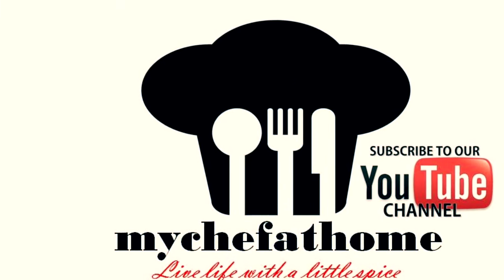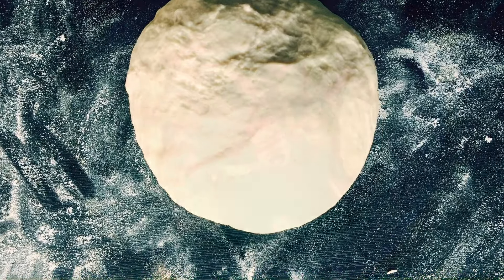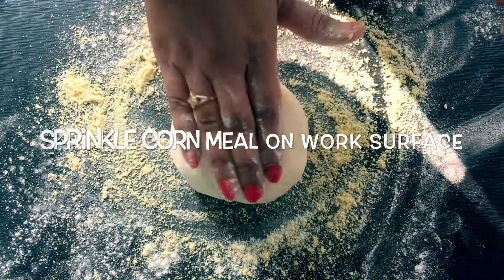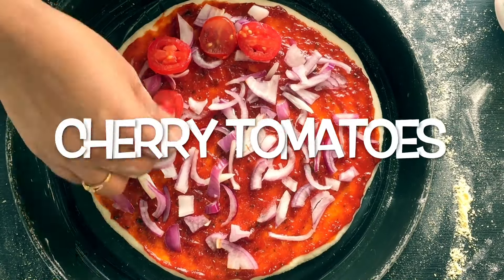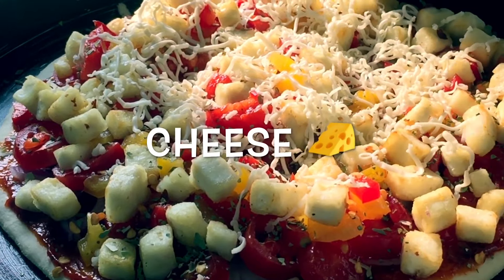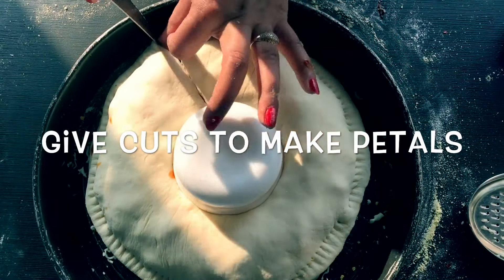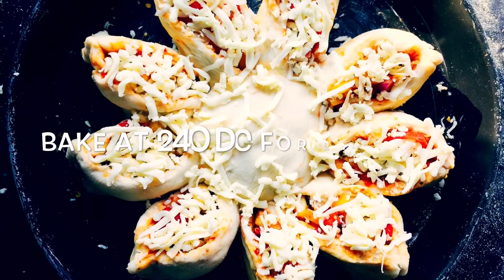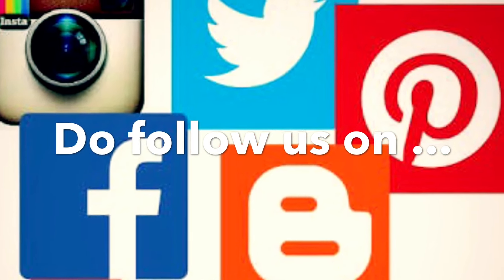Homemade pizza recipe | Sunflower pizza |How To Make Pizza by mychefathome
Greetings from mychefathome,

Start your new year with a beautiful ray of sunshine !!

I will be making today veggie sunflower pizza with homemade pizza base. It is supereasy to make & delicious to taste. If everything is followed correctly, you will be able to make great pizzas with a choice of your own toppings for your family & friends.
There was a time when i used to make pizza at home with ready made pizza bread but after making breads at home,  & finding out that they are way better than outside ones i make even the pizza base at home now.

Homemade pizzas tastes much better since we are using fresh ingredients when compare to store bought ones.

So lets see the ingredients:

homemade pizza dough (Kindly see the video link on top)

FOR TOPPINGS:
1 medium size onion
1 small size red bell pepper
1 small size yellow bell pepper
3-4 cherry tomatoes
100 grams fried cottage cheese
2 tbsp corn meal
pizza sauce
oregano
red chilli flakes
cheese for garnishing
salt
butter for greasing tray

So, friends do try this super delicious homemade sunflower pizza recipe. You all will just love it.
Do share your valuable with us on any of my pages. Here's the link to that:

Namaste.